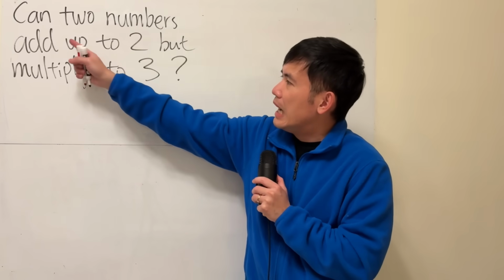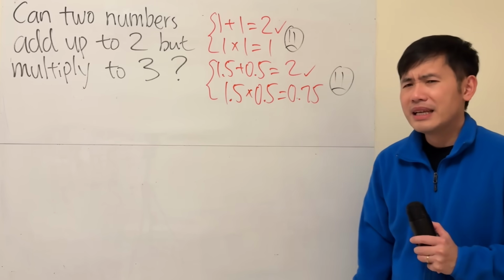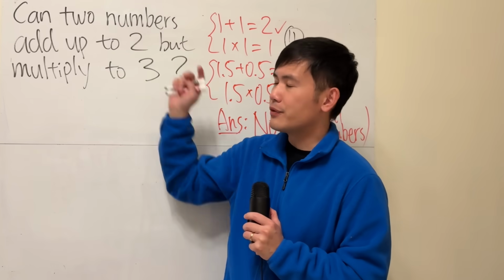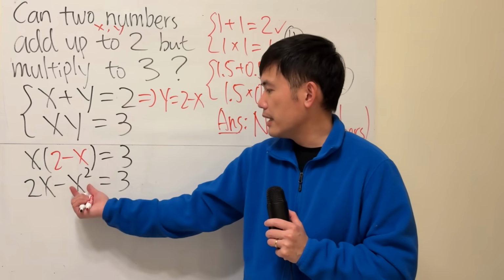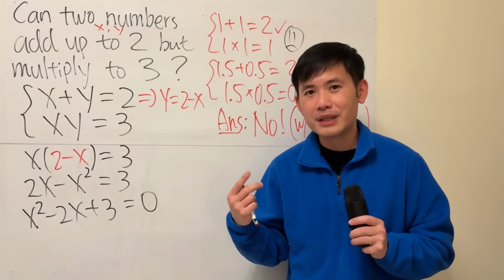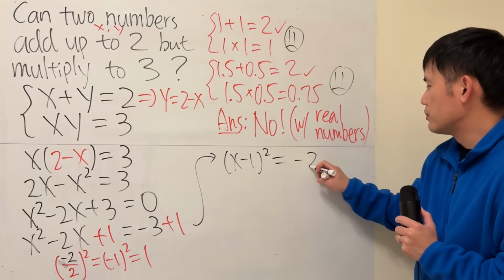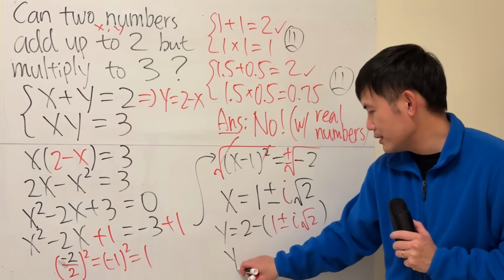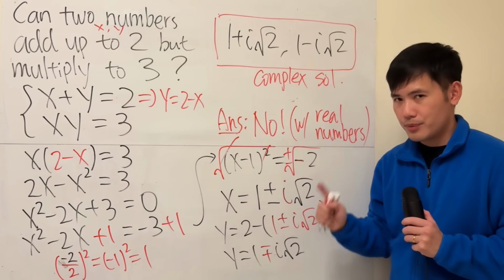Can two numbers add up to 2 and multiply to 3?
We will solve an interesting algebra problem: Can two numbers add up to 2 and multiply to 3?